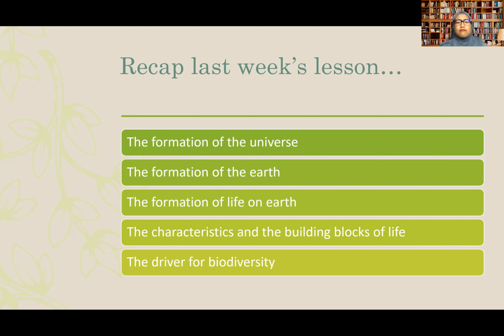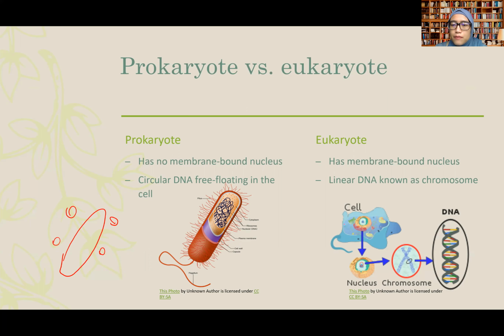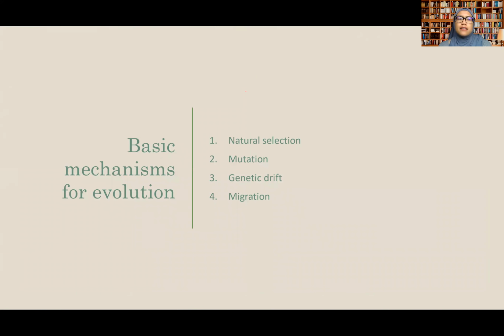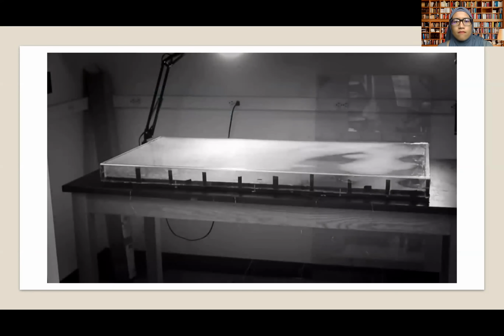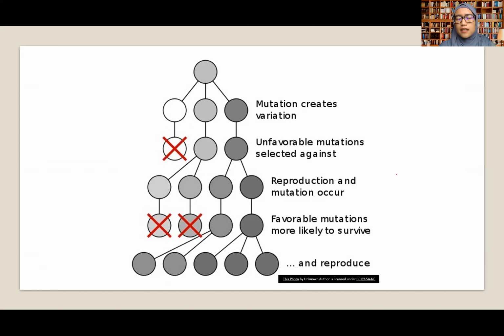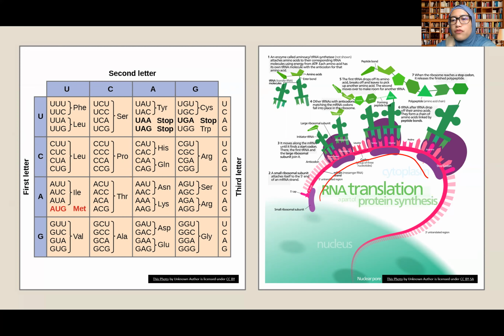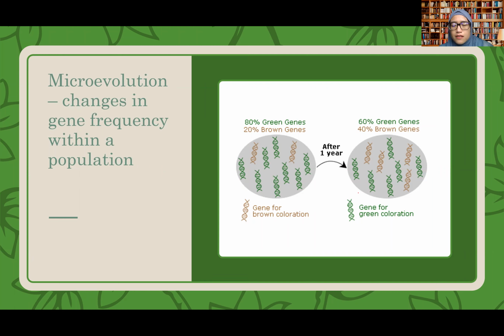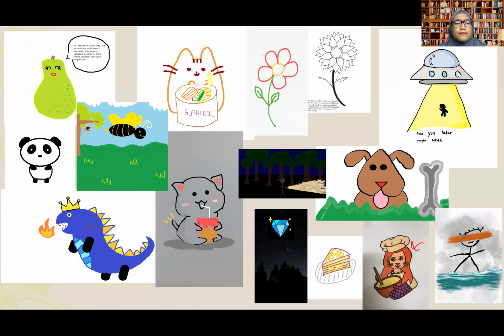ESC3017 Biosphere ecology week 2 lecture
This is the lecture for the course ESC3017 week 2 (Semester 1, 2020/21). This week we discuss a bit more on biosphere and we start to look into evolution.